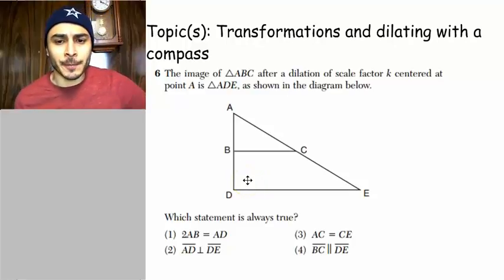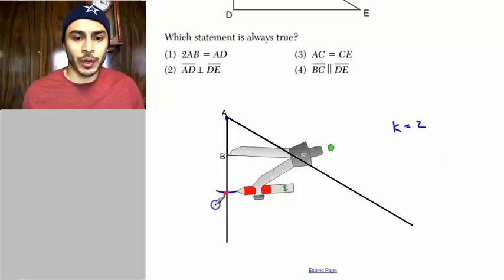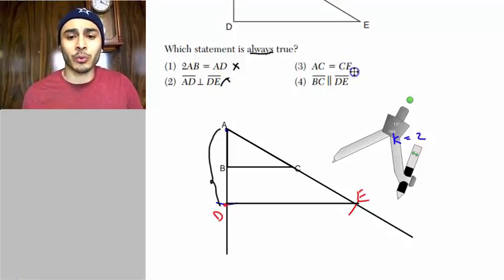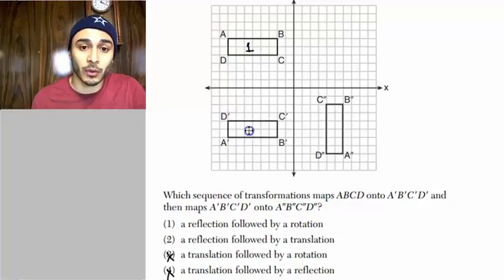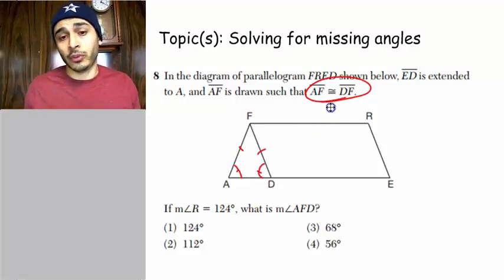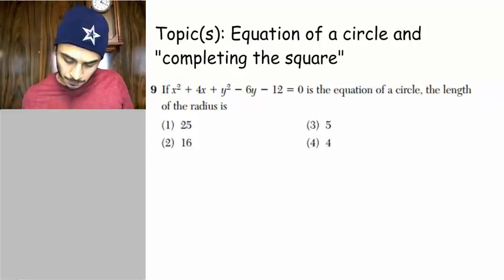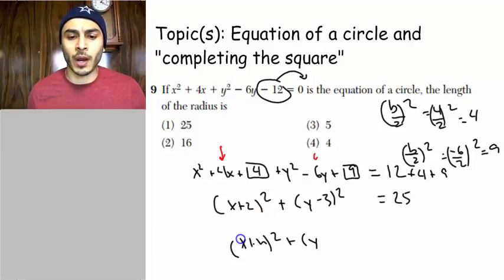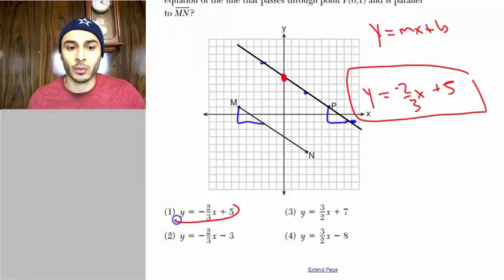Geometry Common Core August 2015 Regents 6 to 10